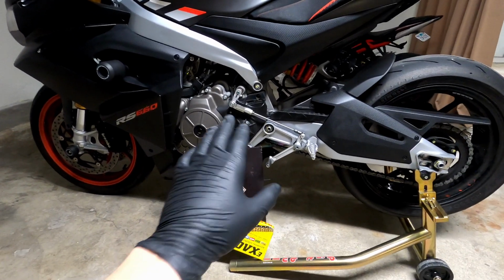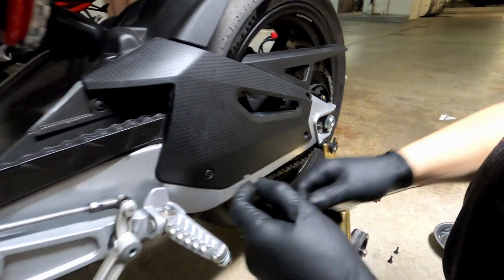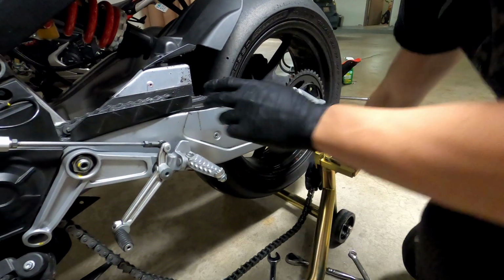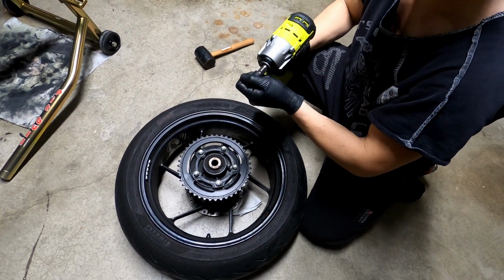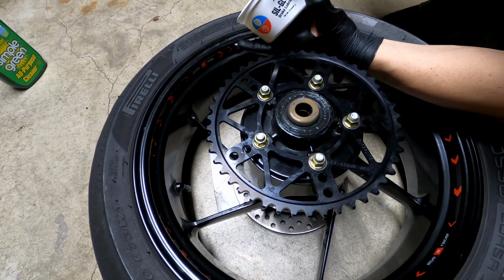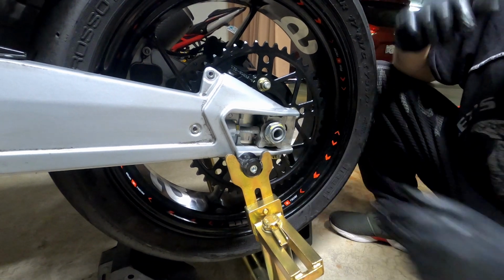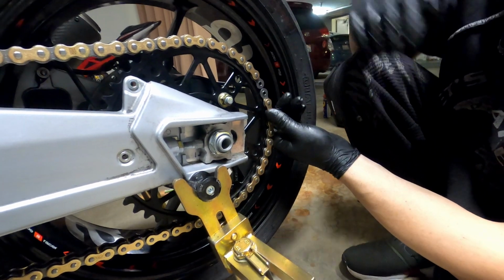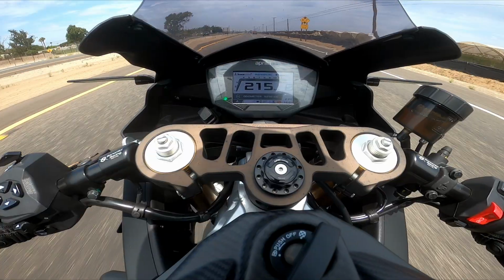RS 660 | Chain & Sprocket Install | Part 1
How to change the stock chain and sprocket on the RS 660, with D.I.D 520VX3 Chain and Superlite 47T Aluminum Sprocket

This is Part 1 video of the installation. Part 2 includes comparing before and after top speed numbers, and review on results.